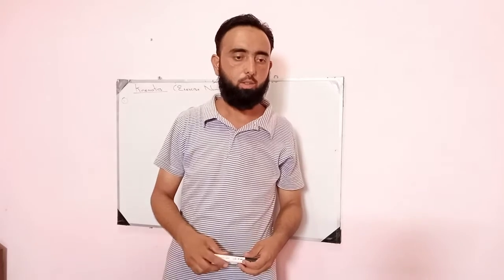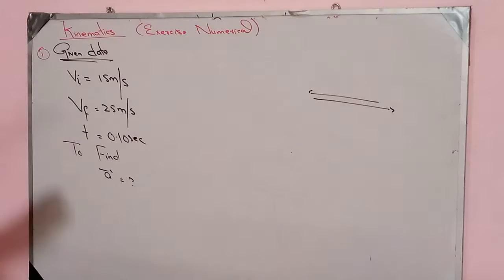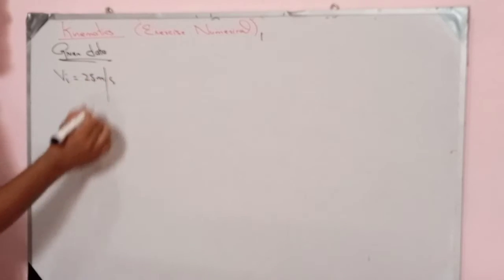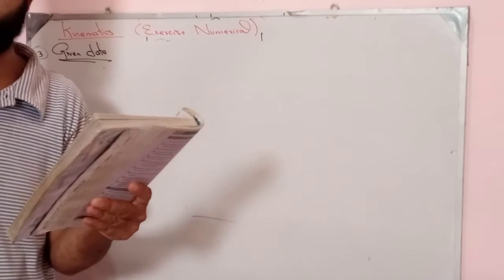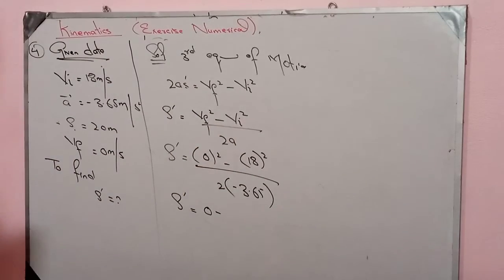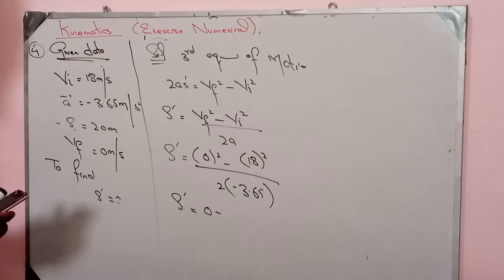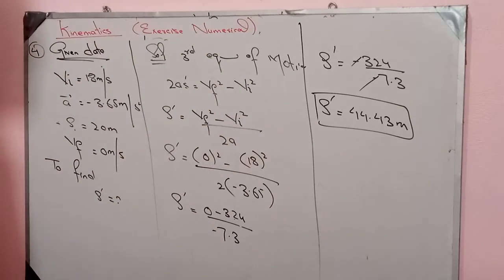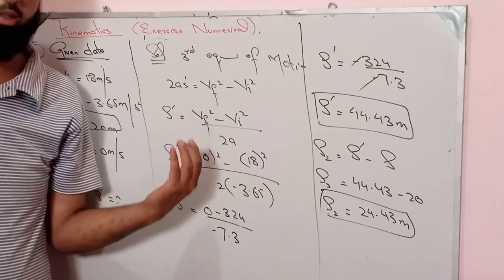Exercise Numerical (1-5) IX (Kinematics)Physics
Subject Physics
Class 9th
Chapter Kinematics
Topic Exercise Numerical (1-5)